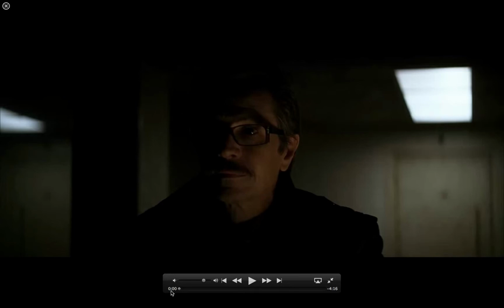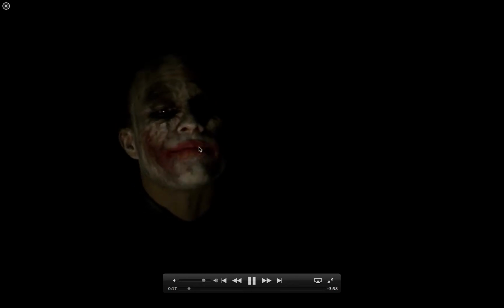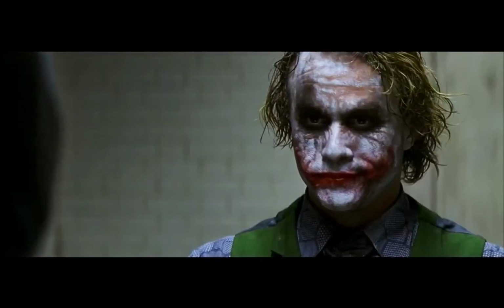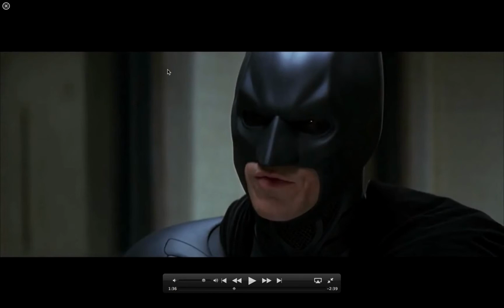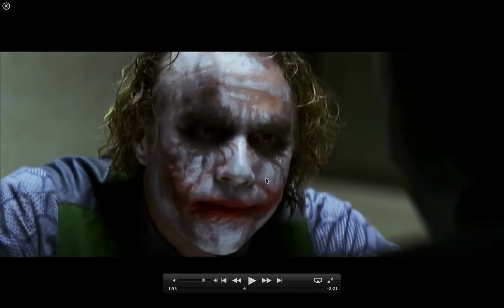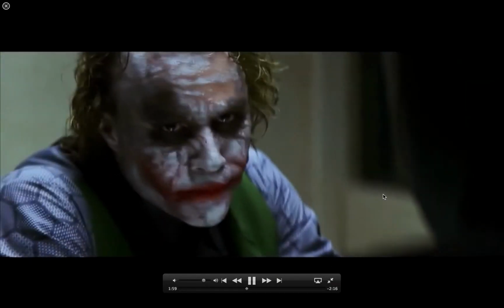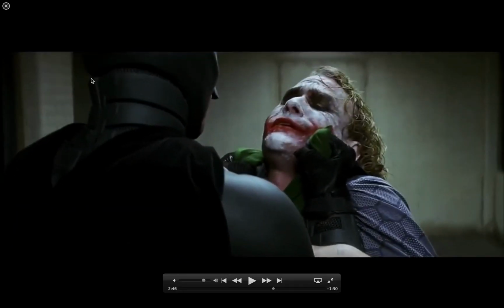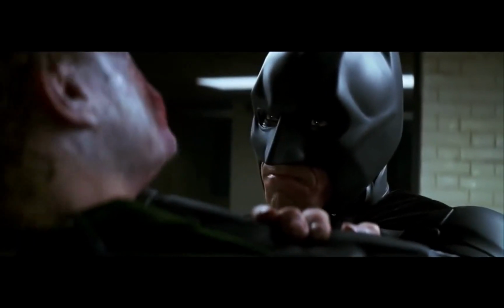Scene Disection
Use this as a guide to understand what I am wanting you to do in the Scene Dissection Assignment.